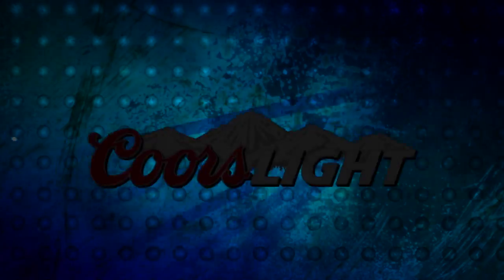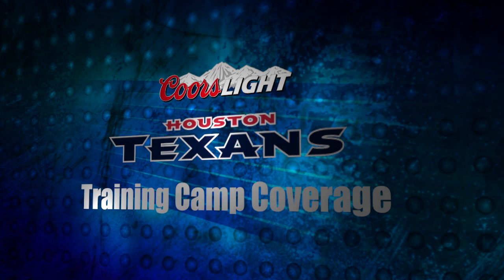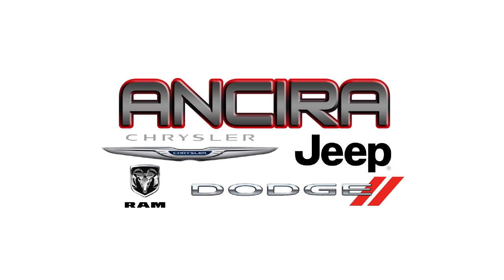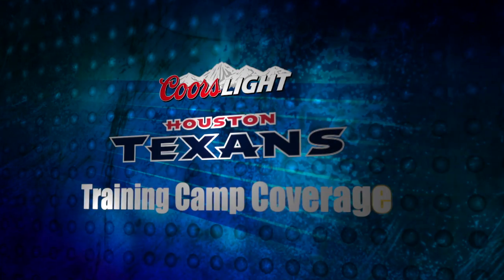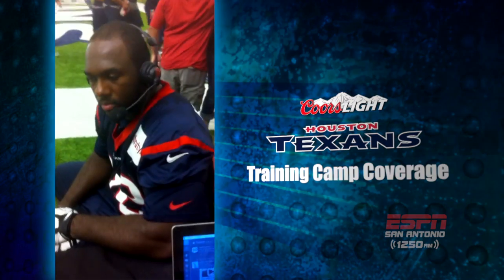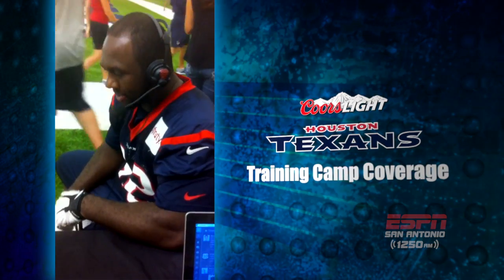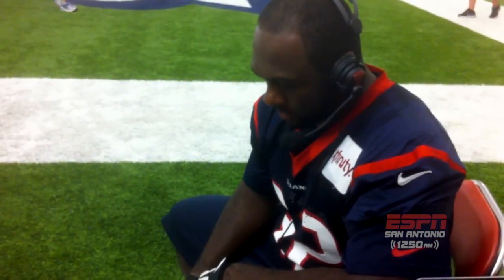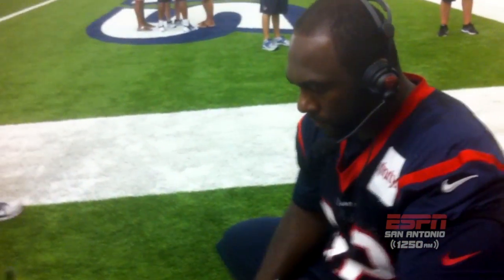Earl Mitchell on The Hardline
ESPN San Antonio Travels to Houston Texans Training Camp to bring you the latest updates.  Ari Temkin and Eric Messersmith talks with Earl Mitchell on San Antonio's The Hardline.